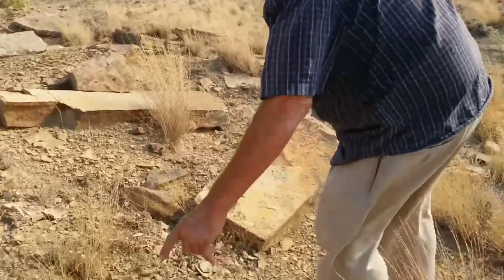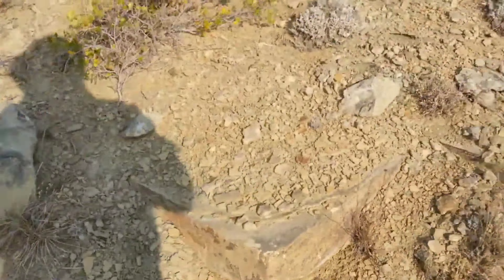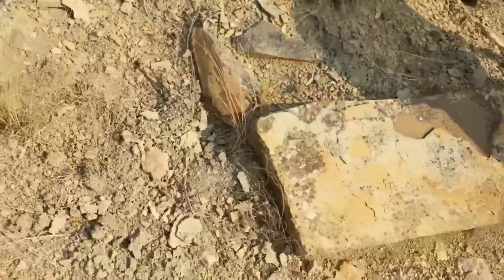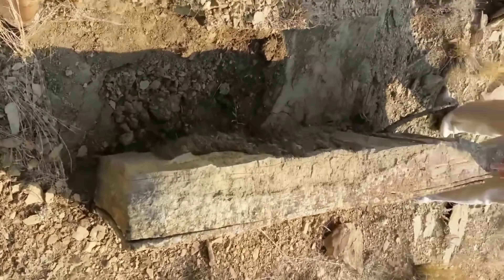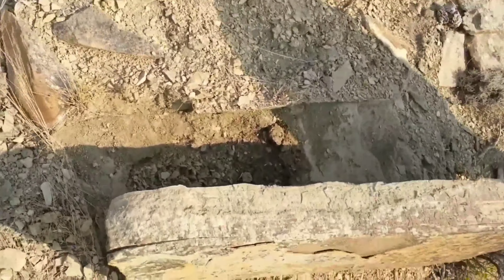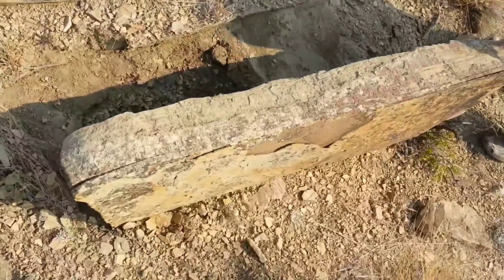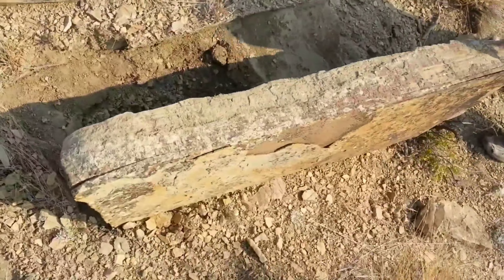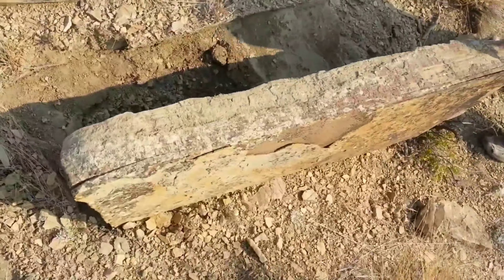Prospecting for Possible Quarry Site 8/2018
If you have seen the videos about the saw, you know that I mentioned that we would cut through about 10 tons per day, and so we would periodically go out in search of possible new quarry sites. The local ranchers would grant us permission to dig in exchange for royalties on the tonnage removed. When a site was exhausted, the quarrying crew would perform reclamation work to leave the landscape as natural and undisturbed as possible. In this video, a good friend of ours and I are out on a ranch hoping to find hints of good material exposed at the surface.